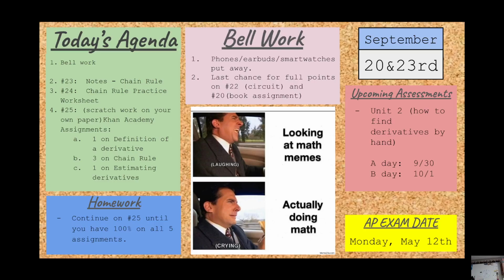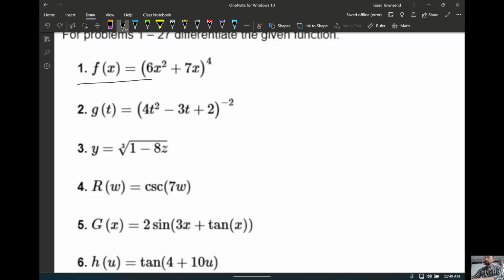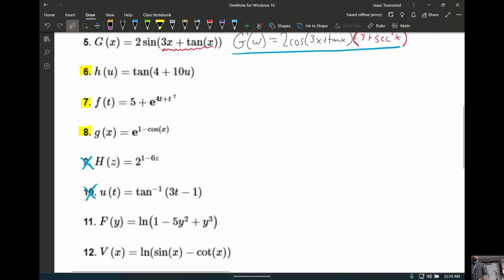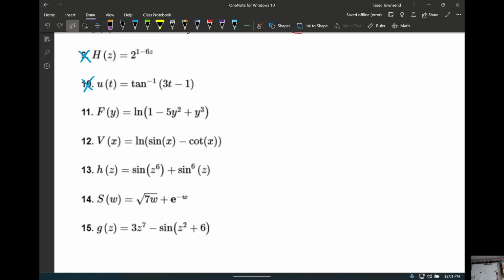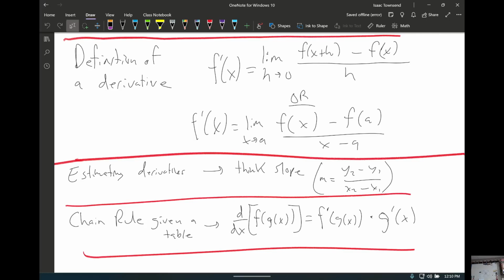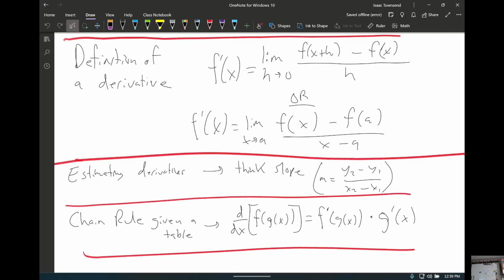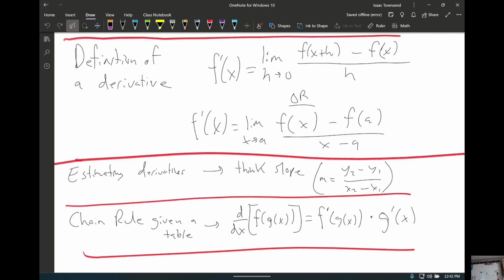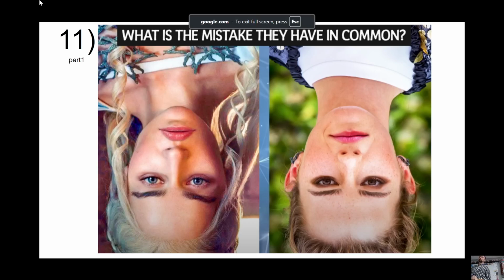09-23-2024 11 AM